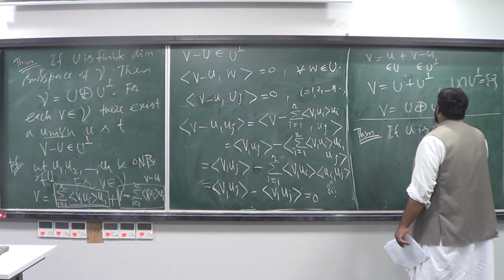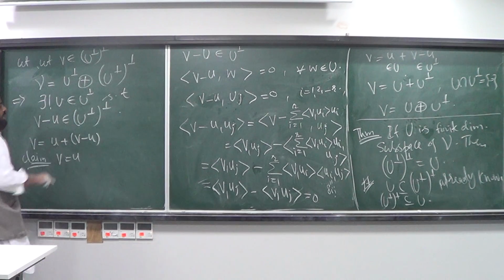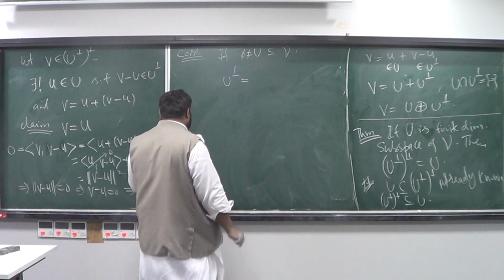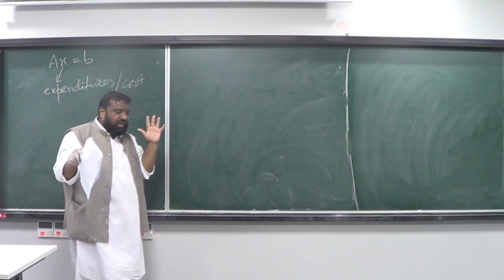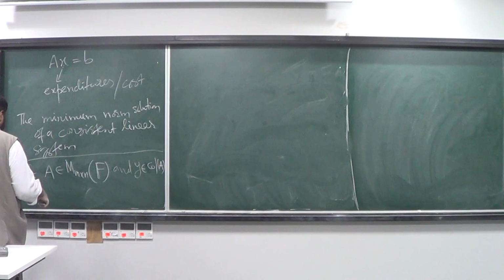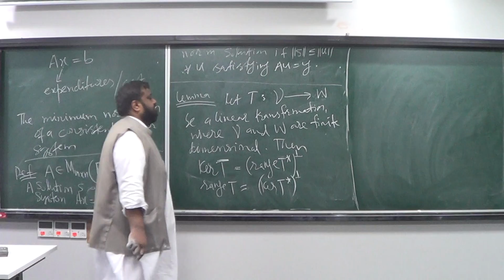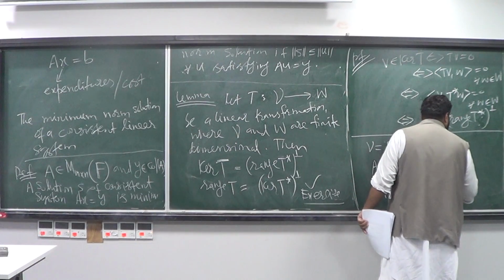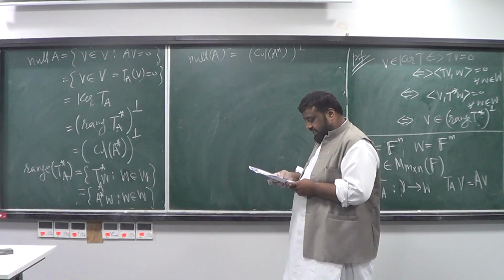Lecture 4 (Part 3): More properties of orthogonal complement; Minimum norm solution of a system